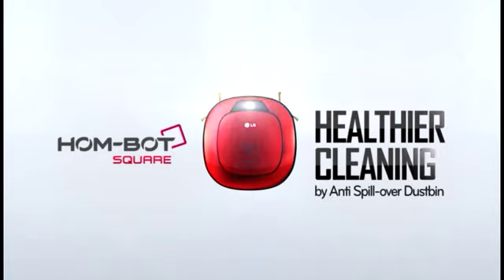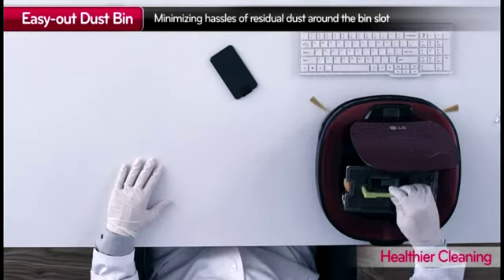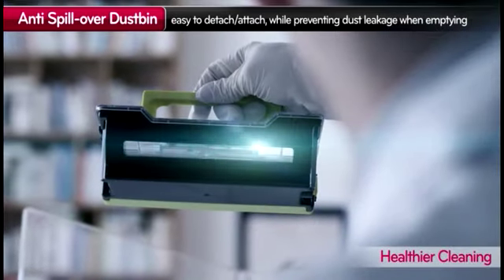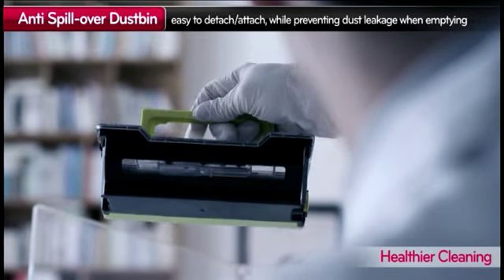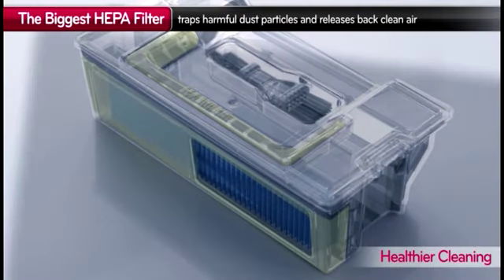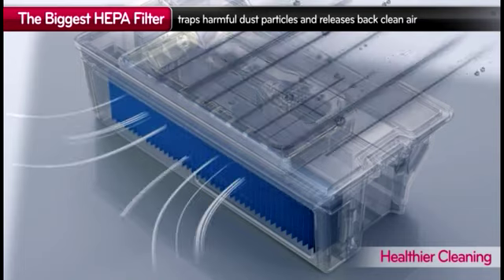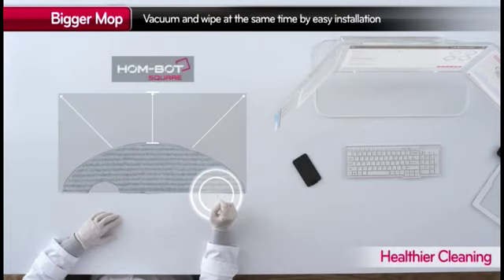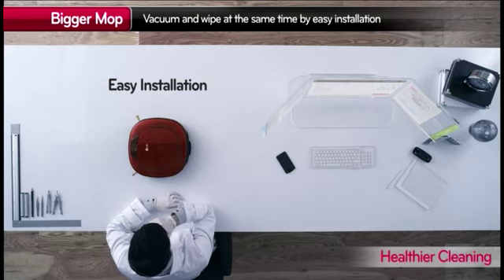LG HOM-BOT Kolay Boşaltılabilir Toz Haznesi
HOM-BOT Square'ın toz haznesi cihazın üst kısmından ergonomik bir şekilde çıkarılabilmesi için özel olarak tasarlanmıştır. Piyasadaki birçok robot süpürgenin aksine kaydırılarak çıkarılan toz haznesi yerine kaldırılarak çıkarılan toz haznesi kullanım kolaylığı sağlar. Ayrıca hazneyi temizlerken tozların uçuşmasını engelleyerek hazne etrafındaki toz birikintilerini minimuma indirir. Daha fazla bilgi;